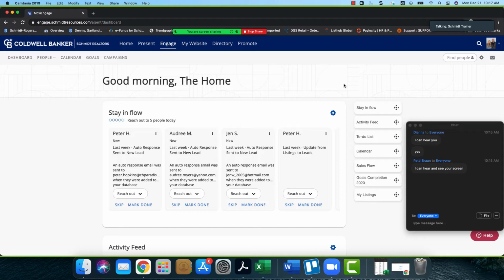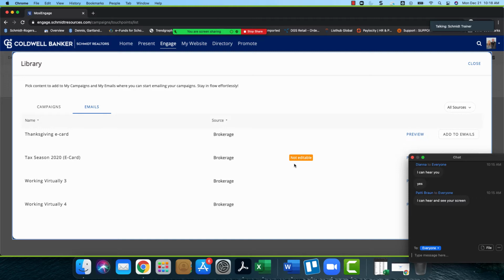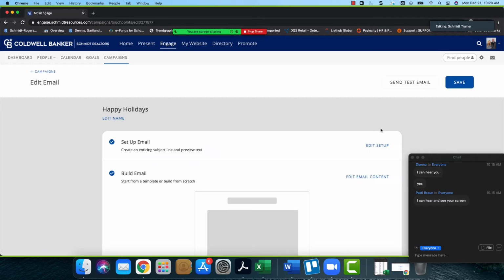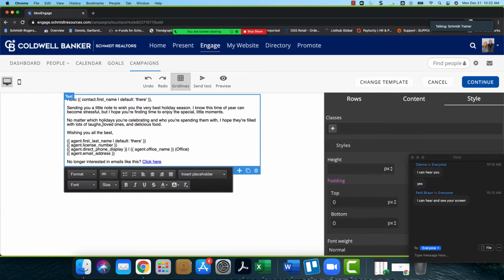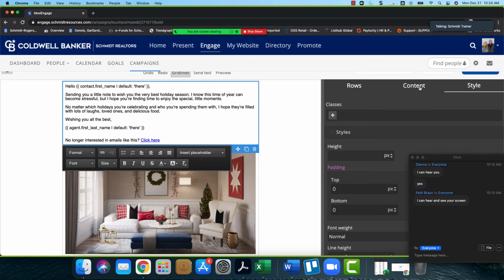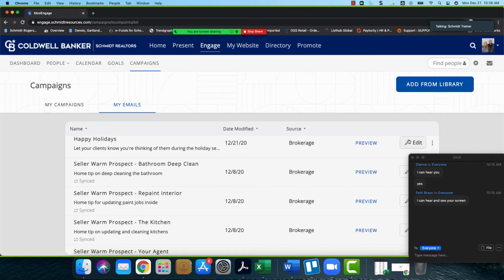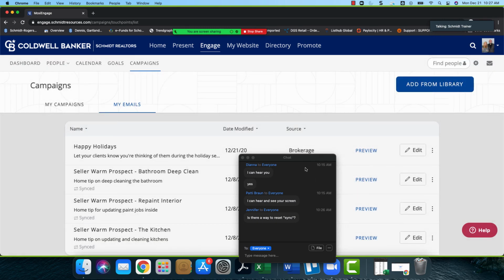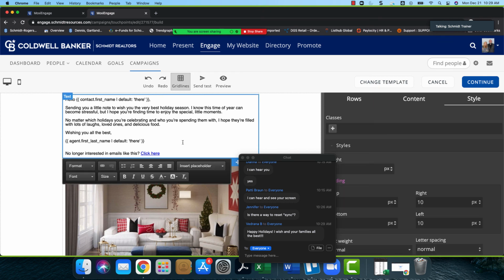MoxiMonday 12-21-20- Customizing Campaigns